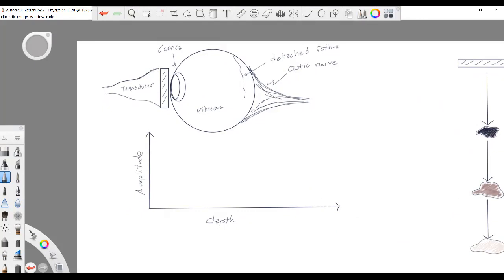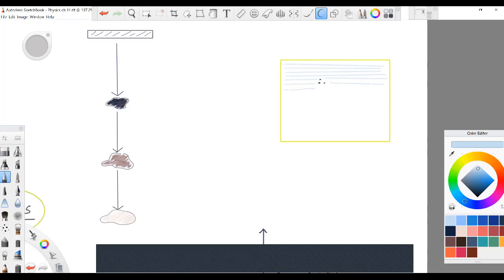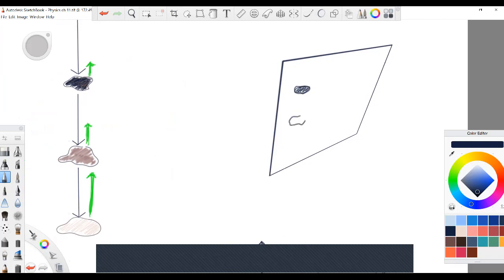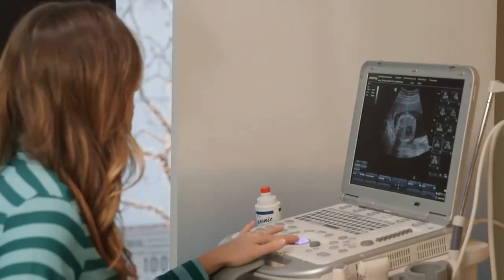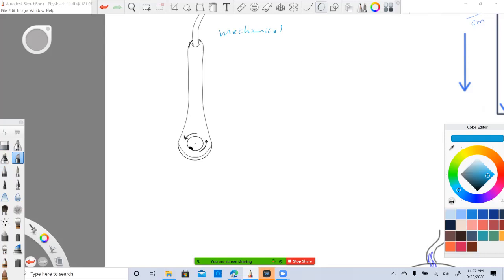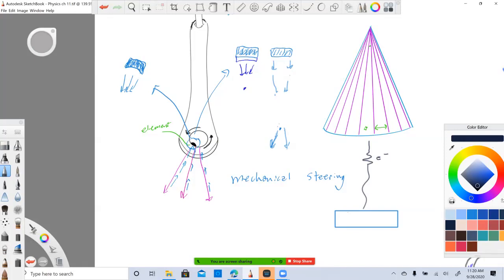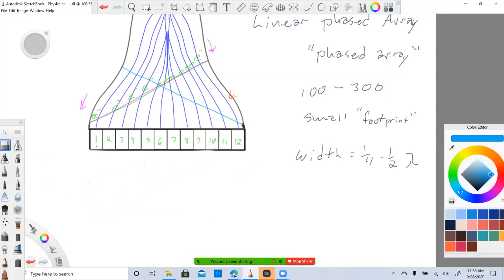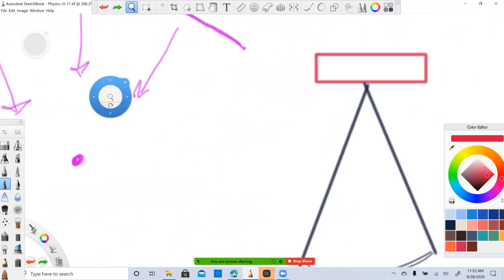Physics Ch 11-12